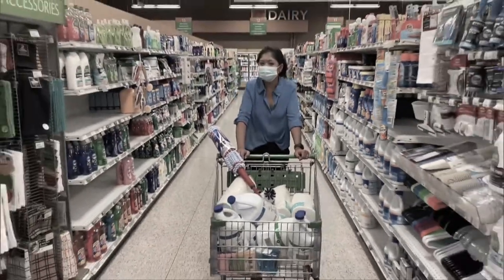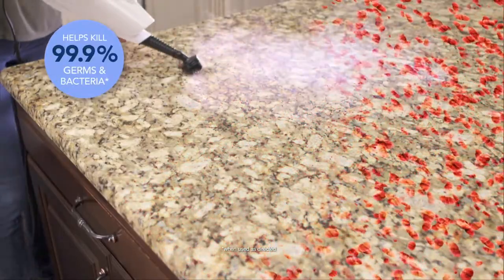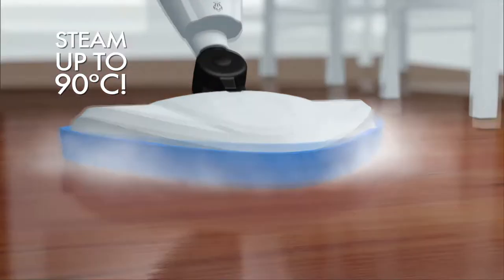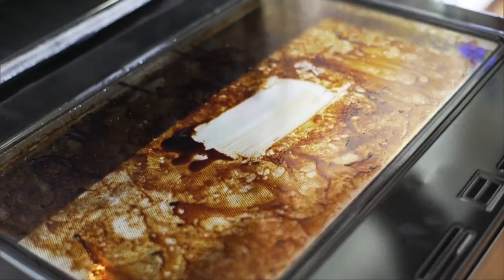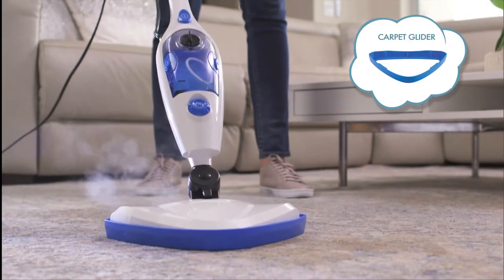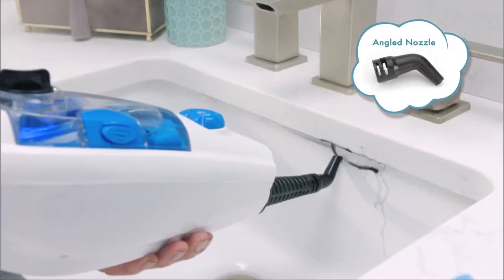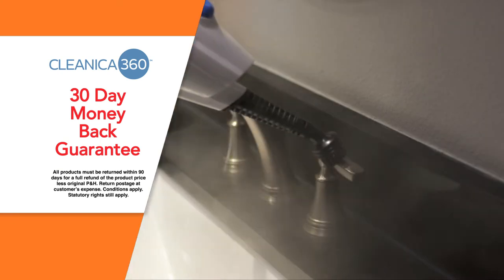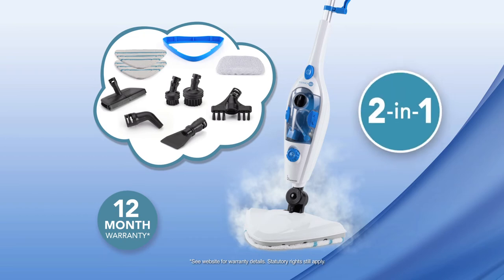Cleanica 360 - As Seen On TV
Multi-Functional Steamer that Cleans, Sanitises & Deodorises

Features
- Multi-functional steamer that cleans, sanitises and deodorises with hot steam
- 2-in-1 floor steamer and detachable handheld surface steamer
- The powerful way to tackle stubborn dirt, grease, and grime
- Helps kill up to 99.9% of germs and bacteria - when used as directed
- Easy to use – just add water and in seconds heats to over 90°C
- Helps keep your home healthy and hygienic using nothing more than steam
- Adjustable steam control - control the level of steam you’re cleaning with
- Cleans and sanitises without any harsh chemicals or toxic fumes
- The floor steamer swivel-head attachment makes it easy to maneuver under and around chairs, tables and to sanitise corners
- Works on most types of household surfaces including hardwood floors, ceramic, tile, laminate, carpets, glass, pet beds, clothing garments, grout, countertops, handles and more
- Includes 9 multi-purpose cleaning attachments
- Backed by Anthony Sullivan – steam specialist and cleaning and stain removal expert
- 1 Year Warranty
- 90 Day Money Back Guarantee

Product Details:
- Power: 1500 watts
- Tank Size: 360ml
- Run Time: 20 minutes
- Cord Length: 5m
- Product dimensions: 31 x 21 x 114cm
- Unit weight: 1.9kg

Includes:
- Cleanica 360 multi-functional steamer
- 2 x Microfibre Mop Pads – for cleaning hard floors and carpets
- Carpet Glider - for refreshing and deodorising carpets and rugs
- Window Squeegee - for streak-free glass and windows
- Garment Steamer Cloth - for removing wrinkles from garments, steaming draperies, tablecloths, upholstery and more
- Angled Nozzle - for cleaning stove tops, around faucet edges, microwaves, sinks and hard to reach areas
- Grout Cleaning Tool - for making old grout look like new
- Scraping Tool - for baked-on, caked-on messes
- Small Scrub Brush – for easy cleaning
- Medium Scrub Brush – clean bigger messes